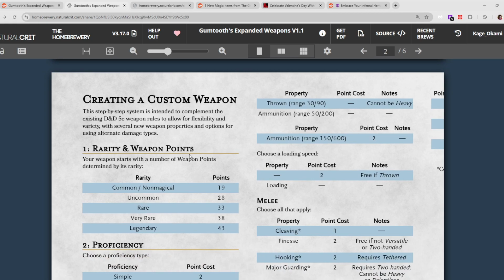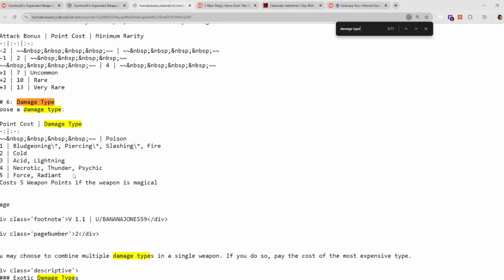A little rant about the Homebrewery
It's uh, not exactly as intuitive as one would hope for.

I was using a Turtle Beach Elite Atlas Aero (+OBS Noise Gate) while recording this video.
You can purchase an Elite Atlas Aero

If YOU have items you'd like to suggest to us, feel free to drop a comment or chat in the stream!

“Final Fantasy XIV - Weapon Theme (Big Fat Tacos)” by Husky by the Geek

Would you like to book a member of DM Roundtable to run a TTRPG for you?